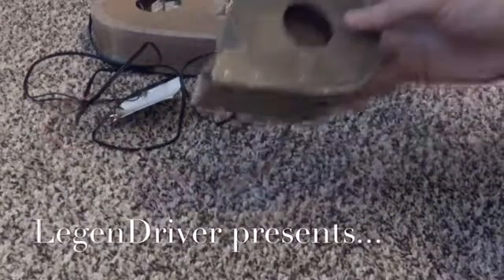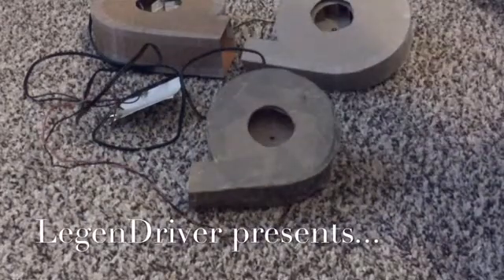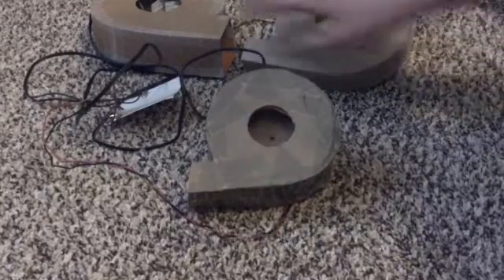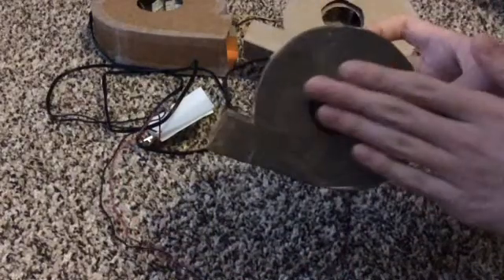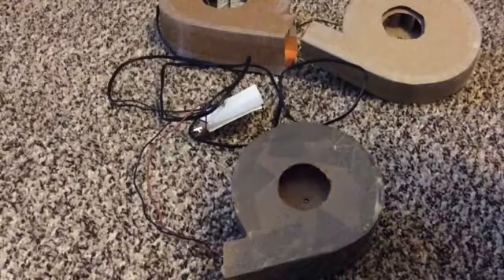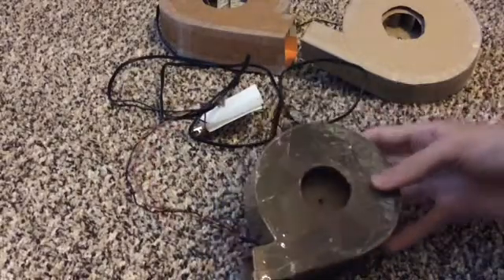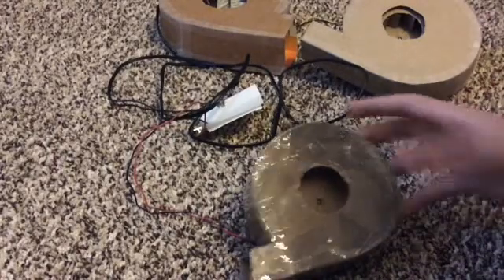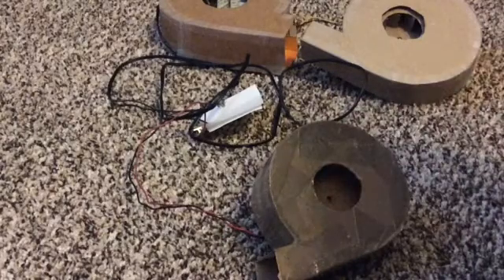Centrifugal Fan - A Vacuum Cleaner Fan!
Well, here's another centrifugal fan. But with this fan, I'm planning to make a vacuum cleaner. Enjoy!